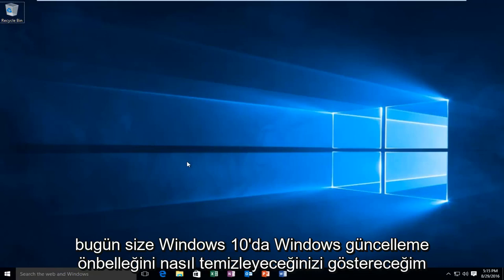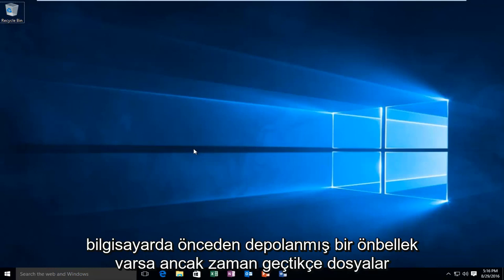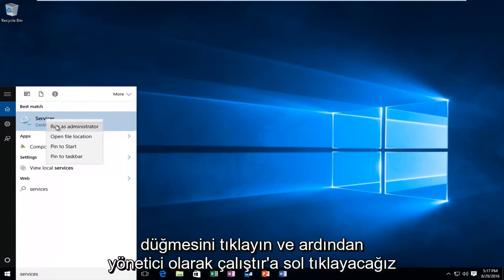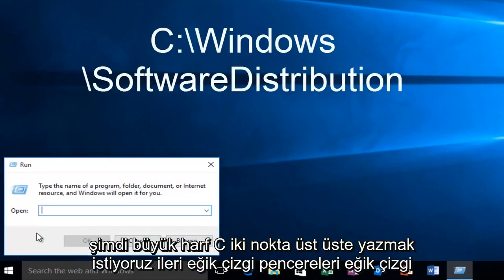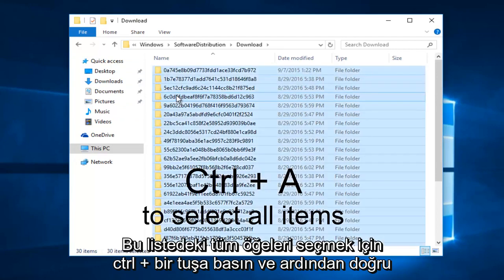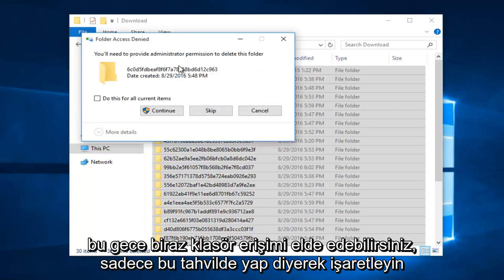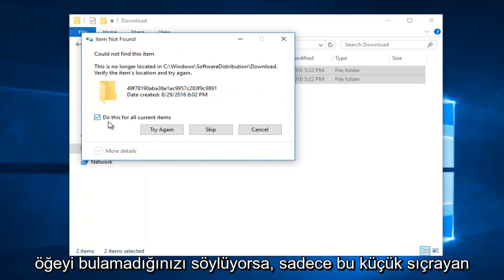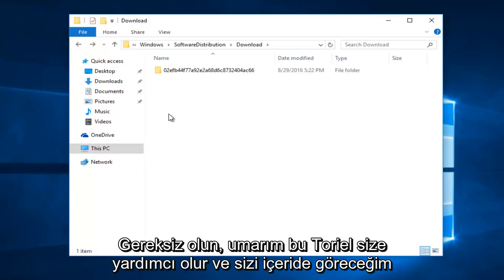Windows Update Önbelleği Nasıl Temizlenir ve Windows Güncellemeleri Eğitimi Nasıl Onarılır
Pencereleri temizle, önbelleği güncelle ve Windows güncellemelerini düzelt.

Windows Update önbelleğini temizlemenin başka yöntemleri olsa da, bu yöntemi en etkili buluyorum. Bilgisayarınızın sabit sürücüsündeki bu güncellemelerin ayak izini azaltmak istiyorsanız veya performans sorunları ve bağlantı sorunları yaşıyorsanız, Windows Update önbelleğinizi temizlemek iyi bir adımdır.

Bu eğitim, Windows Update Önbelleğini nasıl temizleyeceğiniz konusunda size yol gösterecektir. Güncelleme Önbelleği, güncelleme yükleme dosyalarını depolayan özel bir klasördür. Sistem sürücünüzün kök dizininde, C: \ Windows \ SoftwareDistribution \ Download konumunda bulunur.

Güncelleme Önbelleğini Temizleme

Windows Update önbelleğini temizlemek istemenizin birkaç nedeni vardır. Bunu yapmak, eski güncelleme yükleme dosyalarını silerek anında değerli depolama alanını geri kazanmanıza olanak tanır. (Bu bakım rutini genellikle Windows tarafından yönetilir, ancak bunu manuel olarak da yapabilirsiniz.) Yükleme hataları yaşıyorsanız güncelleme önbelleğini de temizlemek isteyebilirsiniz. Bozuk güncelleme yükleme dosyalarını silmek ve yeniden indirmek sorununuzu çözebilir.